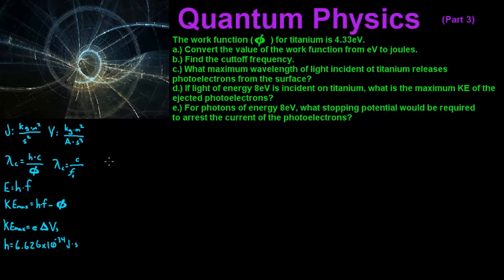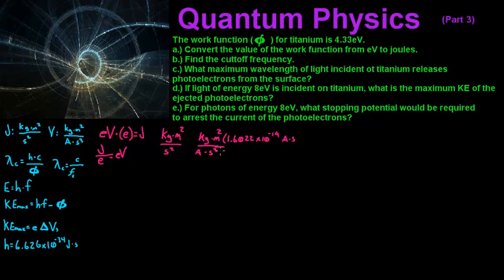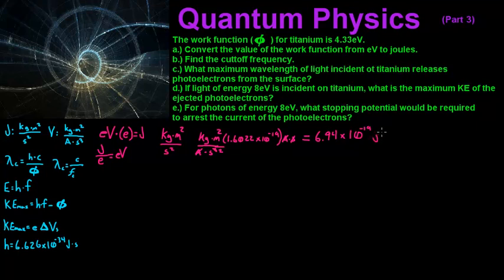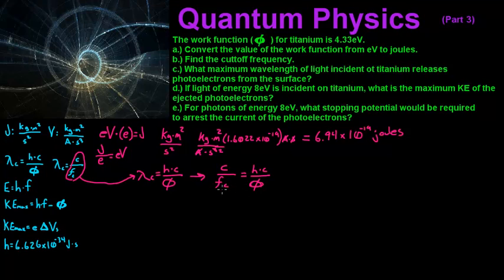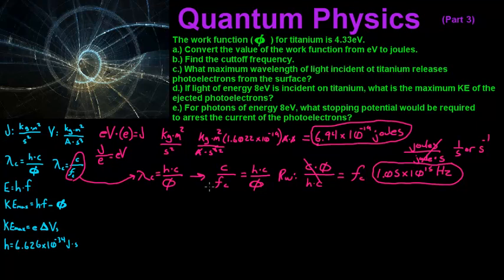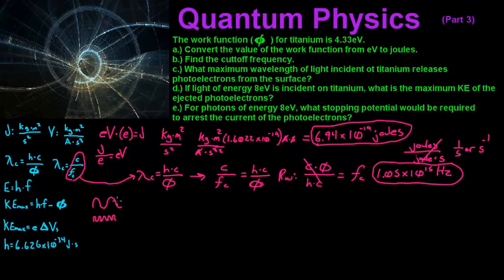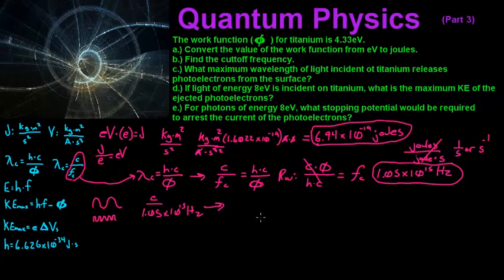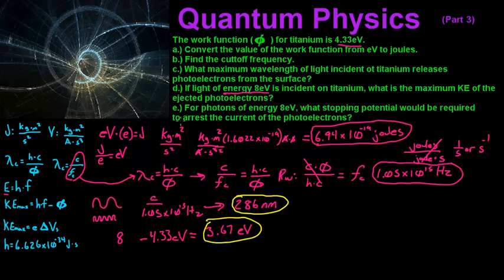Quantum Physics part 3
In this video I show how to solve a problem dealing with the work function of titanium, find the cutoff frequency as well as cutoff wavelength and talk about the maximum KE of ejected photoelectrons.